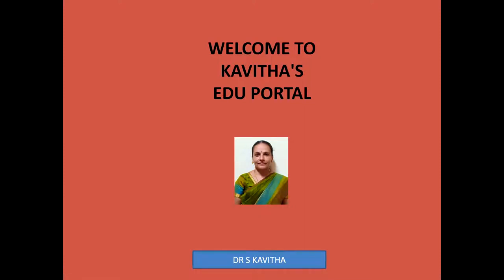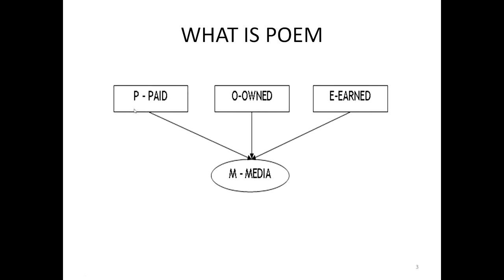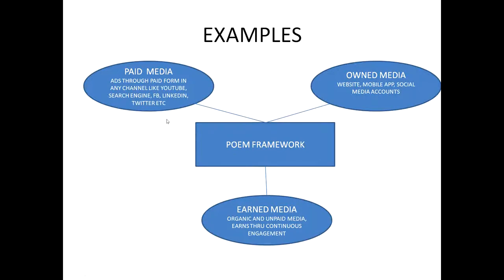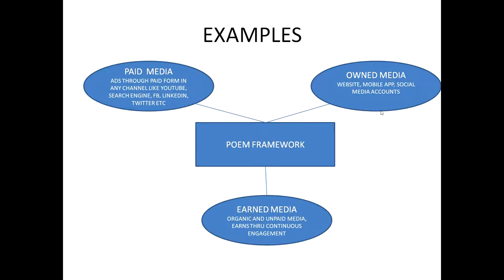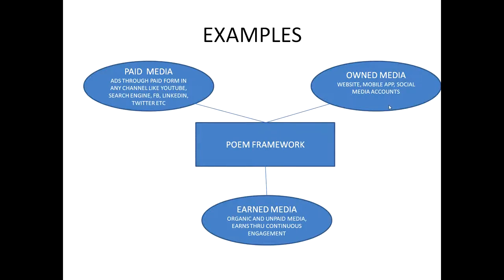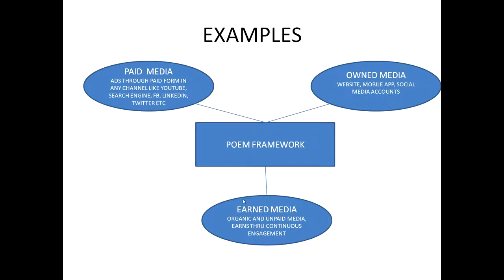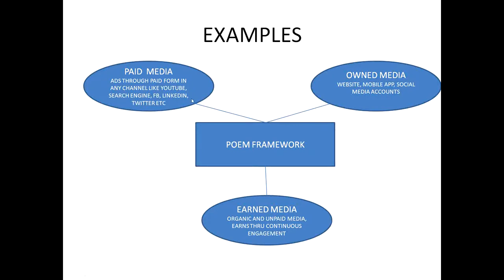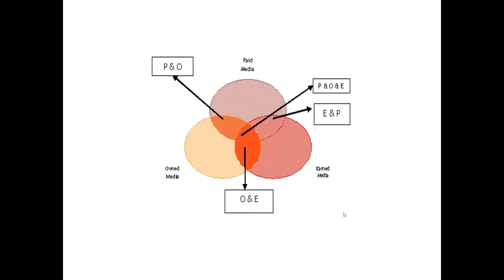POEM Framework in Digital Marketing#Kavitha'sEduPortal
This video explain the POEM framework used in Digital Marketing